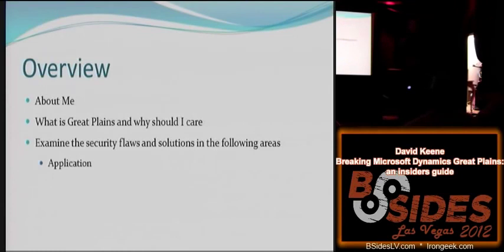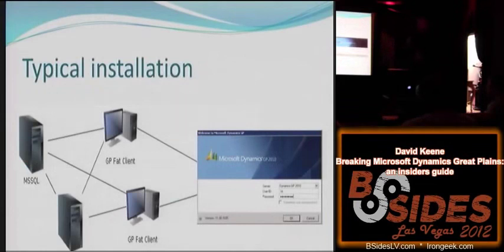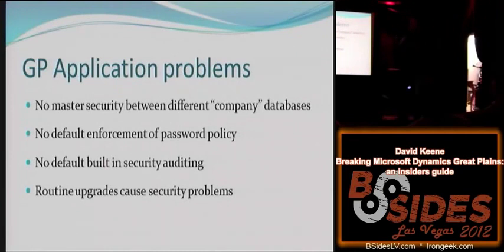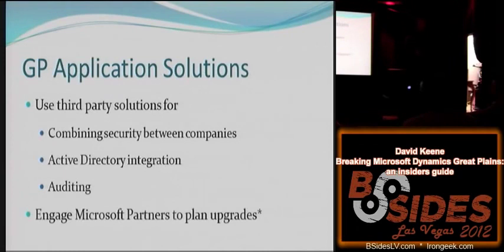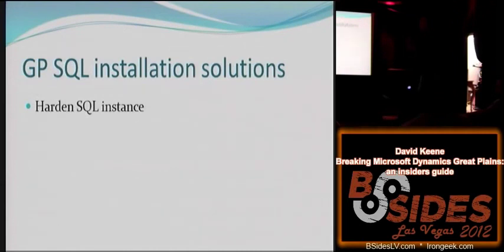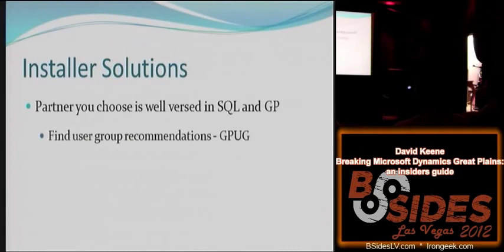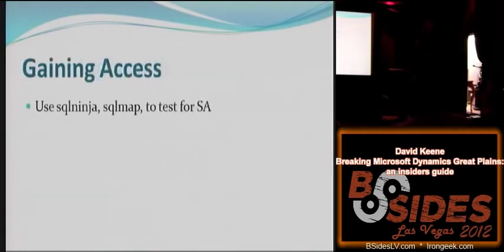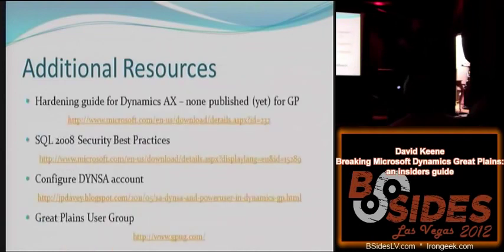2 1 1 David Keene Breaking Microsoft Dynamics Great Plains an insiders guide